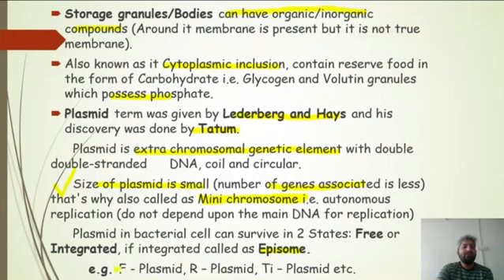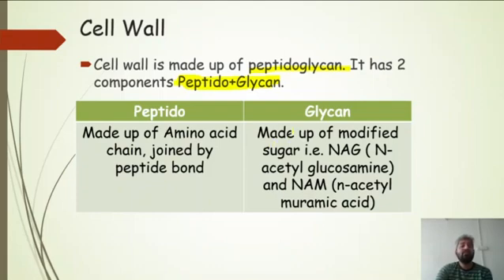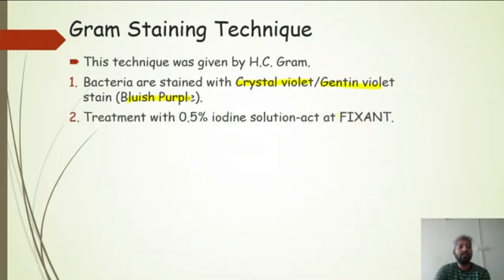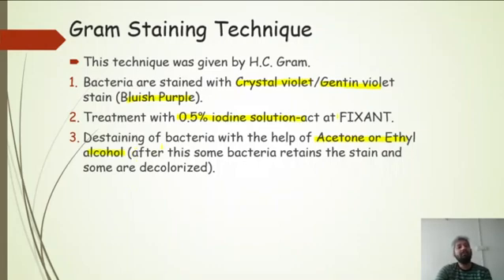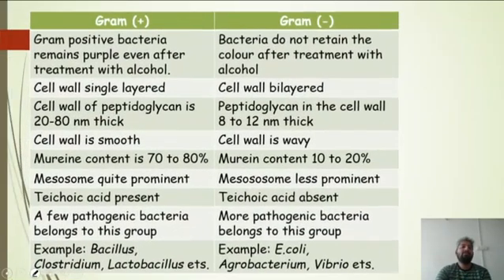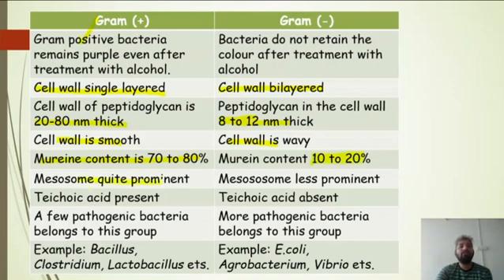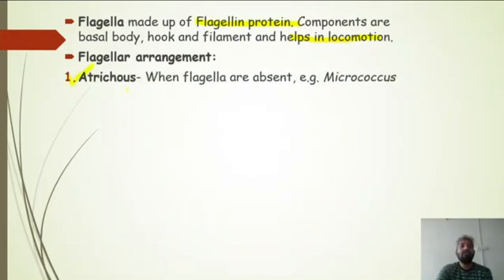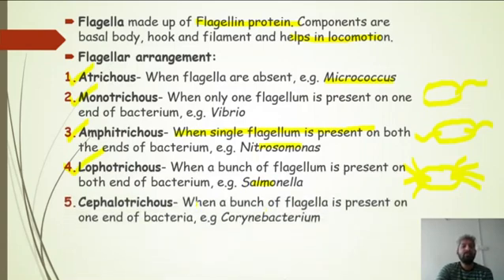ISC biology concepts;chapter no.2,video 2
Video from Gungun charak